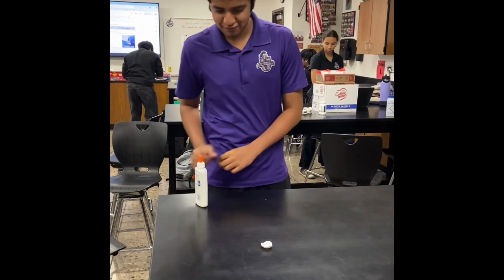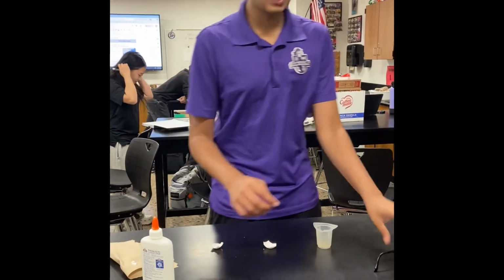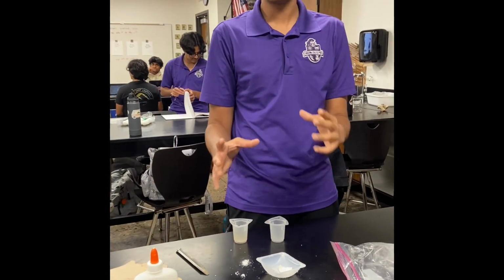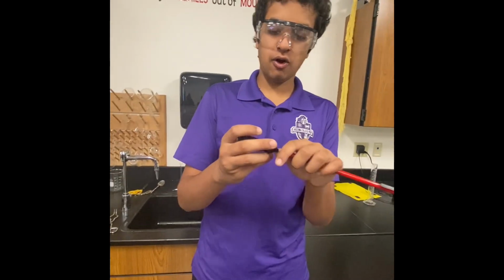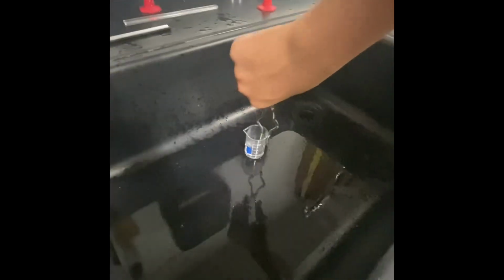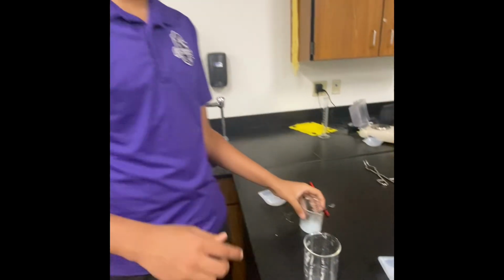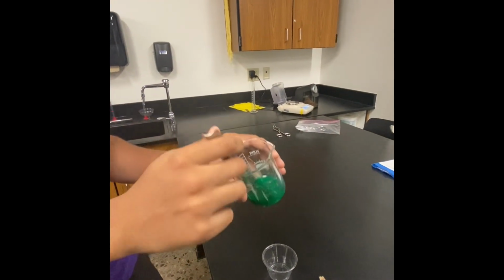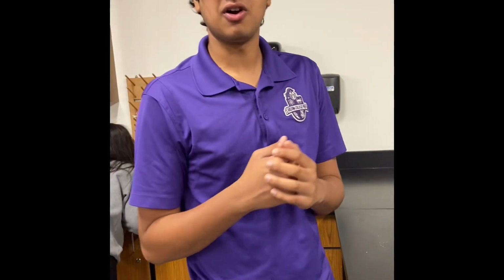AP Chemistry Final Lab